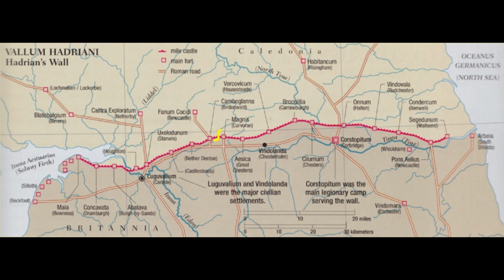A Roman Pharos at North Shields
The Romans wouldn’t go to all the effort of building Arbeia, one of the most important forts in the region, directly across the water and not even have a unit of legionaries stationed opposite in a prime spot beside an inlet just at the point the river narrows.